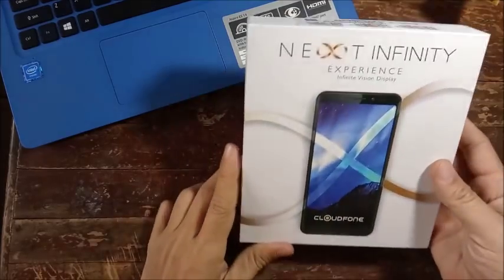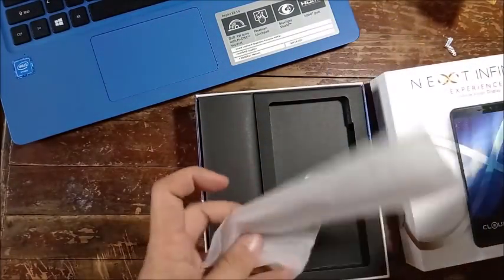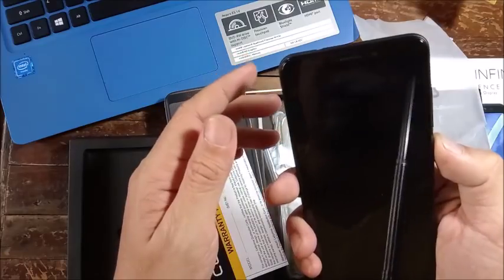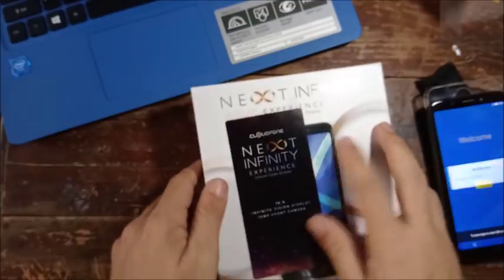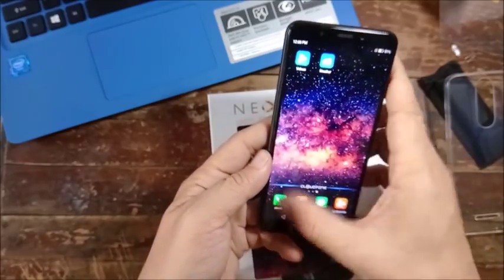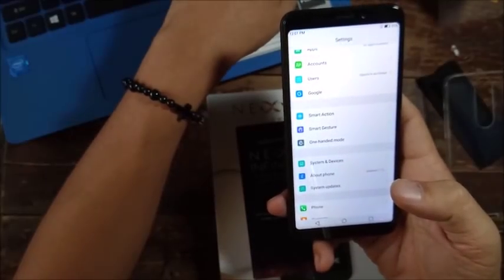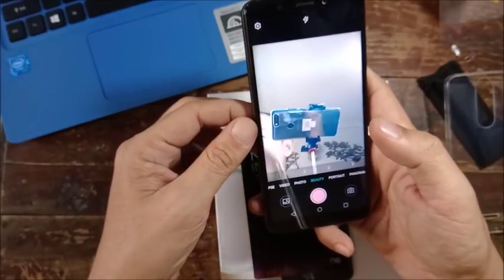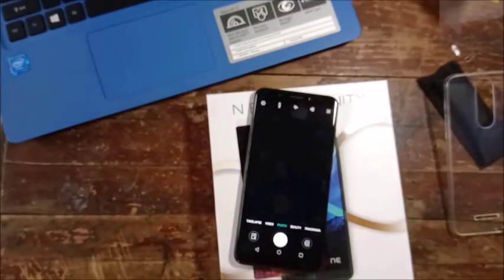Next Infinity from Cloudfone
The Next Infinity from Cloudfone is another model that has the Infinite Vision Display 18:9 with a Front Camera that has 16 MP and a 13 MP Rear Camera and a 3GB RAM